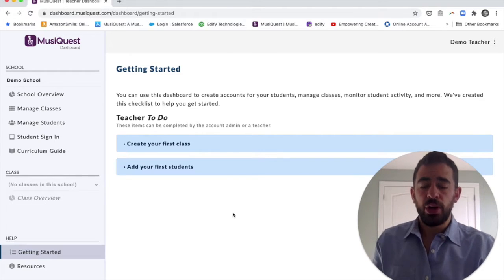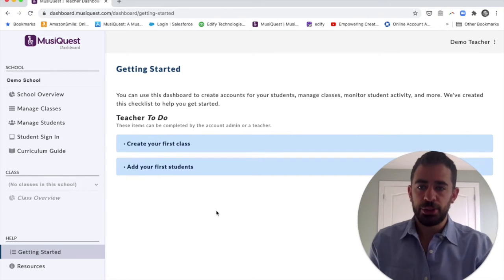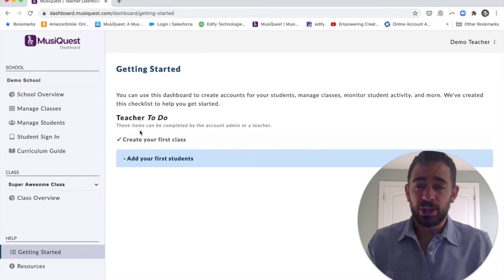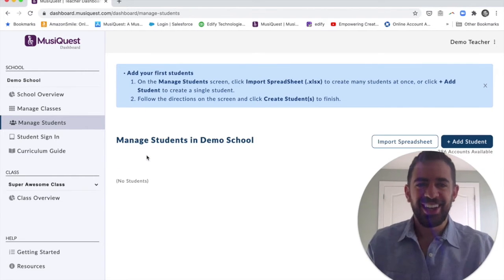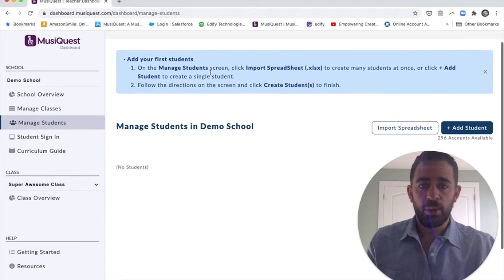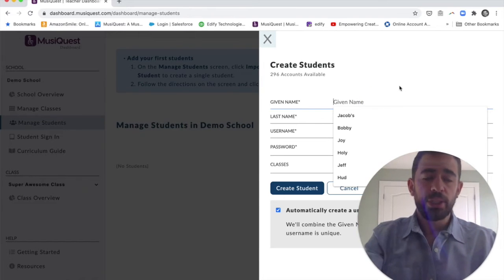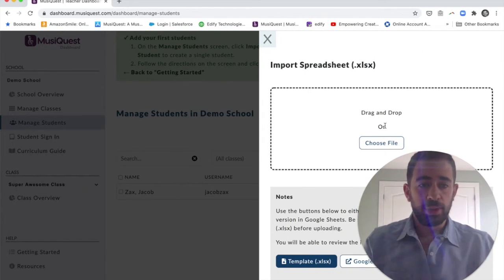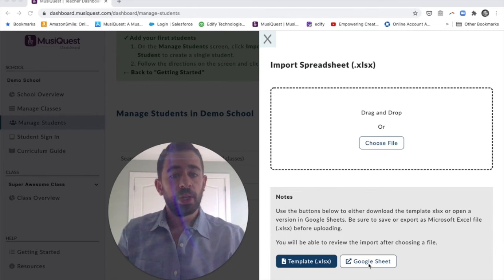Dashboard Onboarding 2/5 – Teacher Getting Started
This video covers the getting started process for a teacher on the MusiQuest dashboard, including creating your first classes and student accounts. Additional tutorial videos are available for class management spreadsheet upload and student management if needed.

00:00 - Introduction
00:28 - Getting Started
00:51 - Create a Class
01:21 - Adding Students
01:59 - Adding Larger Groups of Students
03:07 - Conclusion

If you are an organizational admin, and need to create schools/educator accounts before proceeding to class and student set up, please watch the Dashboard Onboarding – Admin Getting Started video instead